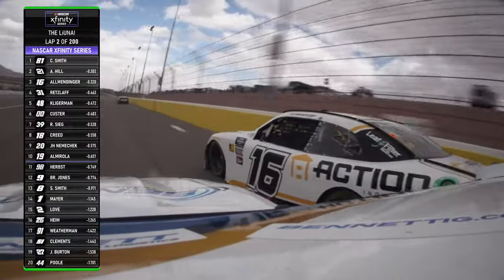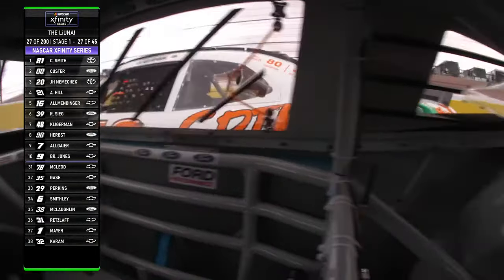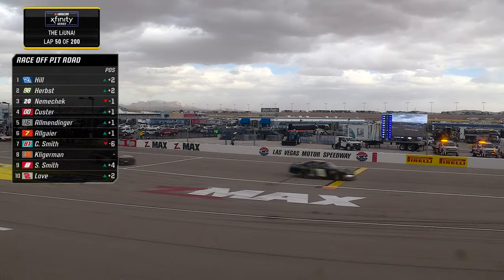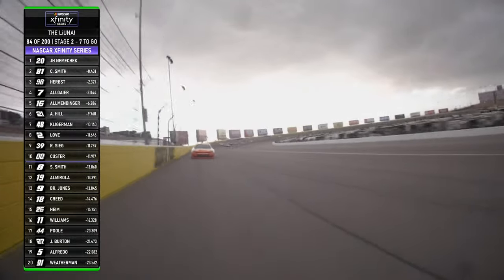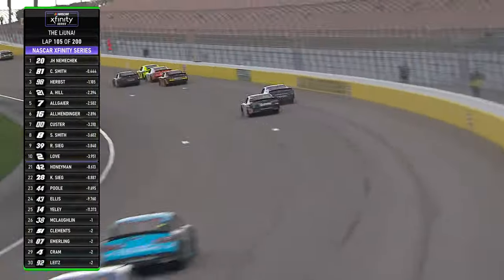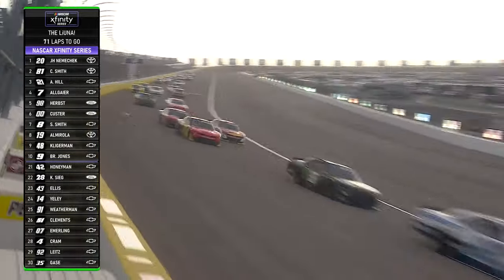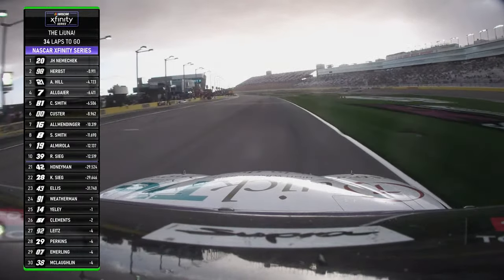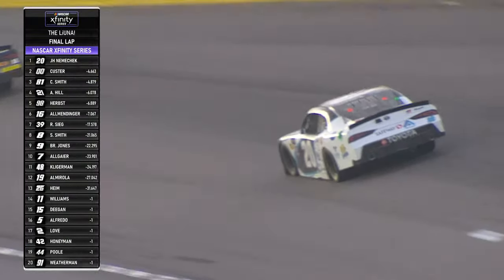2024 NASCAR Xfinity Series The LiUNA! | NASCAR Xfinity Series Full Race Replay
Relive the NASCAR Xfinity Series The LiUNA! from Las Vegas Motor Speedway in this week's NASCAR Xfinity Series Full Race Replay.

Play every weekend!